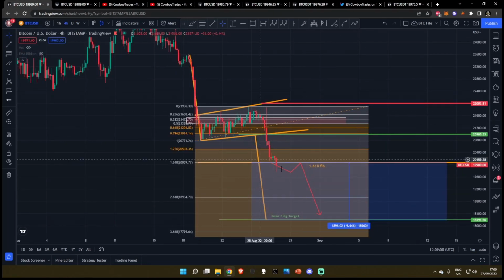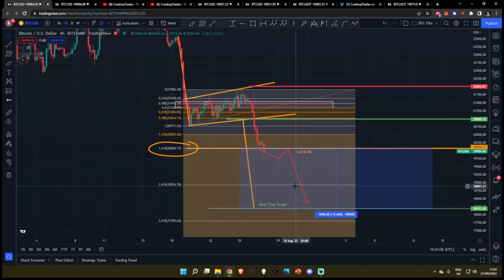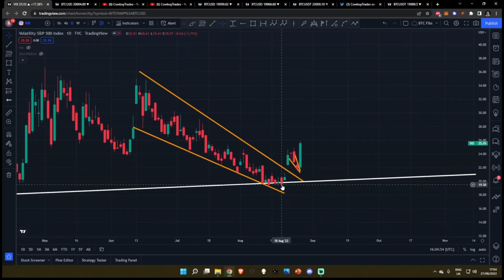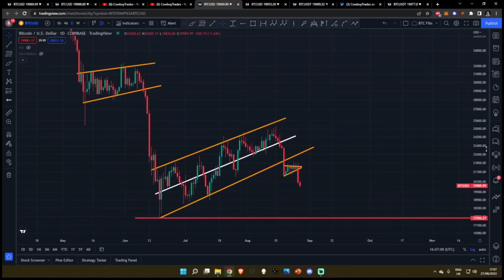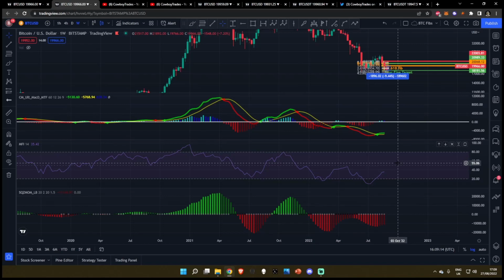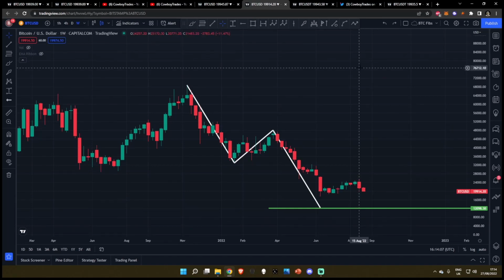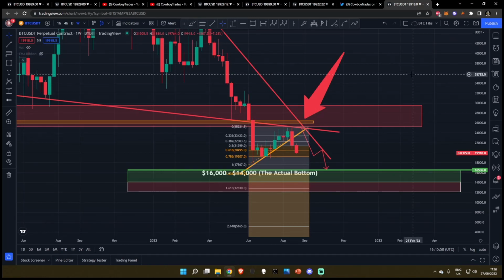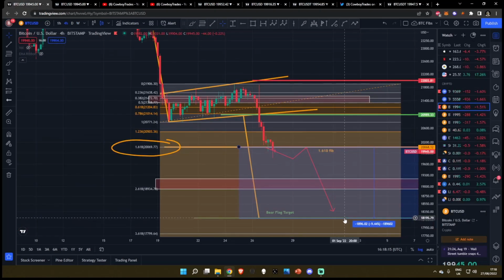$12,000 Bitcoin ???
$12,000 Bitcoin ??? - Crypto Technical Analysis and Price Prediction

Chapters:
0:00 Intro
0:19 Bitcoin TA
0:56 Next Bitcoin Trade
1:50 Bitcoin Price Target
2:40 Minor Price Targets

3:48 VIX Breakout
4:50 DXY
5:00 SPX

5:52 Bitcoin Market Structure
7:41 Oscillators

9:30 $12,000 Bitcoin (1)
11:29 $12,000 Bitcoin (2)
12:12 Summary
14:59 Outro

SPY BTC SOL ETH CRO ADA SLP LINK GMT ELON JASMY and other Alt Coin Analysis. Daily Crypto Updates, Bitcoin Crypto BULL MARKET Live Updates – August 2022

Leverage Trading Platforms (For Experienced Traders Only)